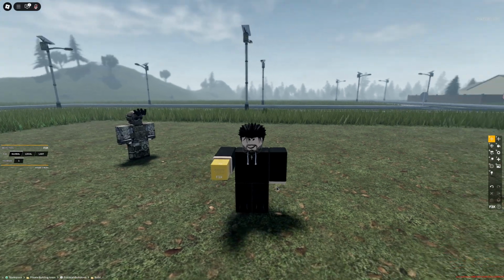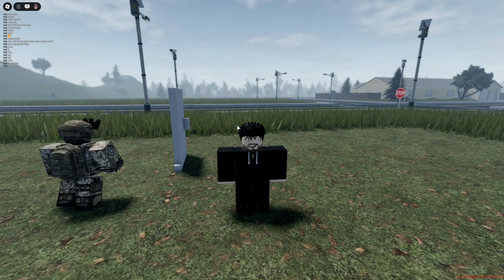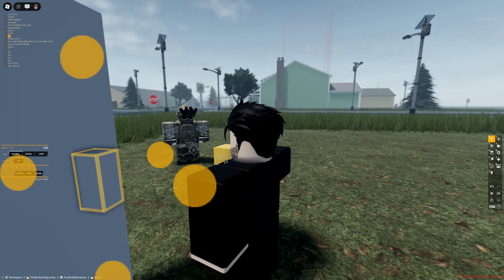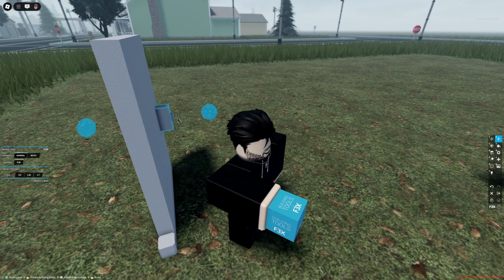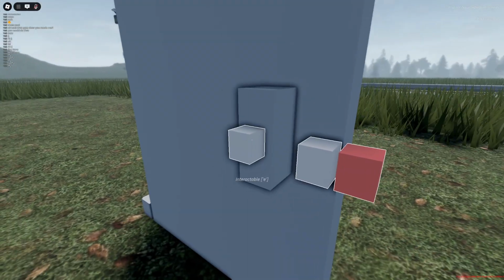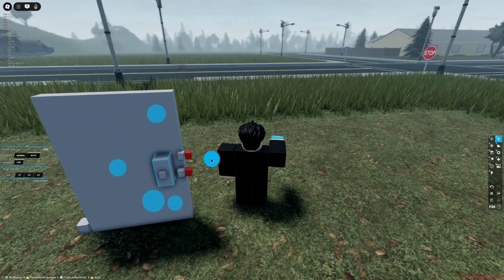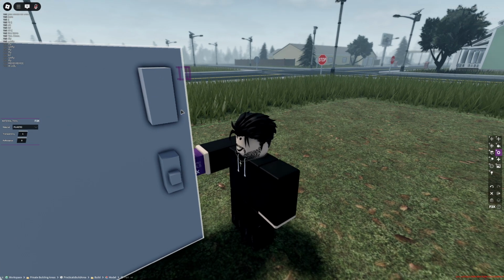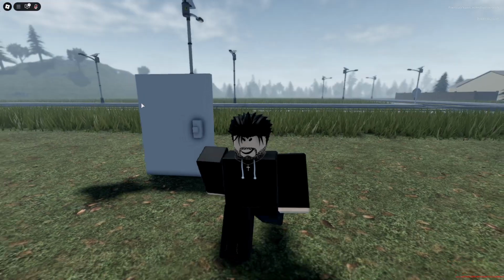How to make a lockable door (Hinge) || Town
uhh so you open the door and uhh you press the lock and it lock and you can't use or smt idk how lock work

Having issues/suggestions? Contact my Discord: Hyrazan